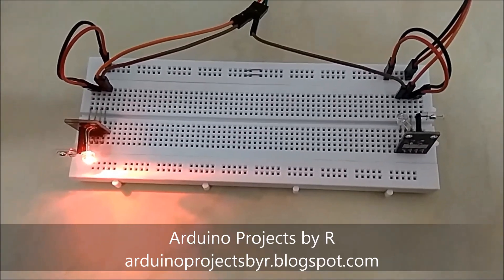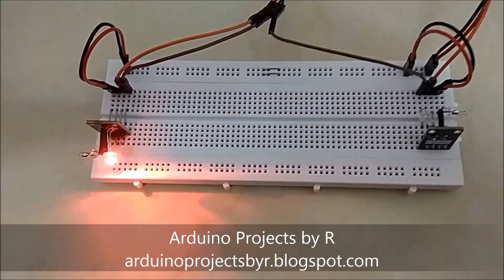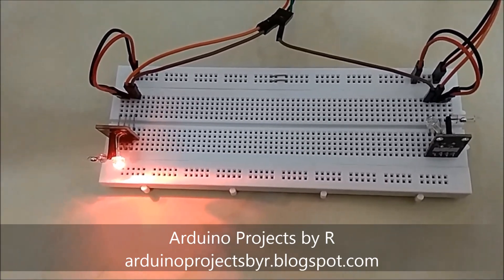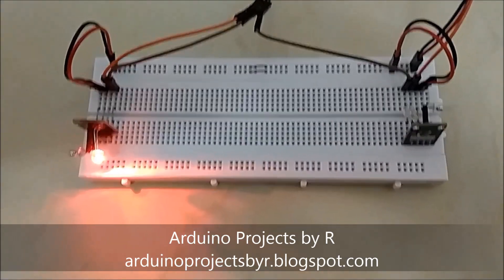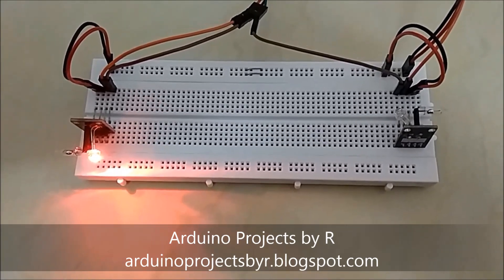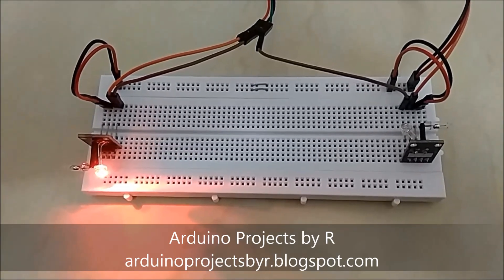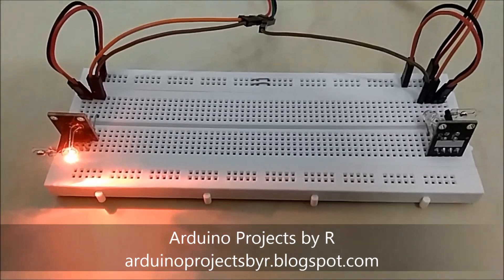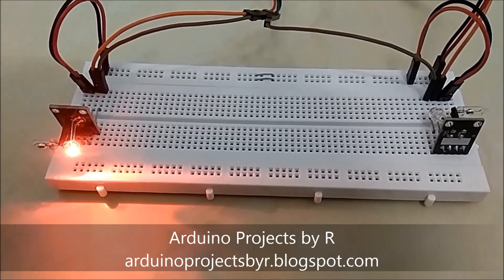Arduino - Tilt indicator with Magic Light cup modules (Prototype)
Hey guys!

Today I will be presenting my tilt indicator using magic light cup modules (KY-027). I have also done an alarm device using the mercury tilt switch , and you may have an idea of how the mercury tilt switch works.

In this project, when the breadboard is horizontal (0° tilt) only one LED will be lit, and when the breadboard tilts, the second LED lights up. Not only the second LED lights up, but it also creates an illusion which almost makes us believe that the light is 'pouring' from first cup to the second one.